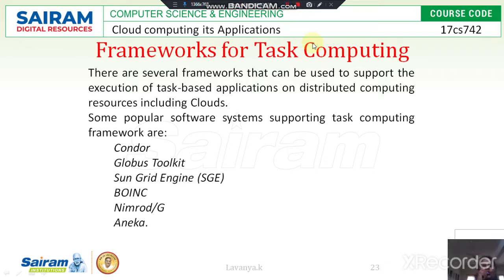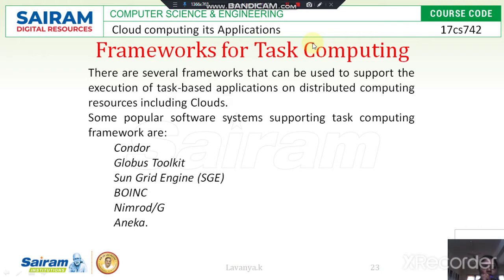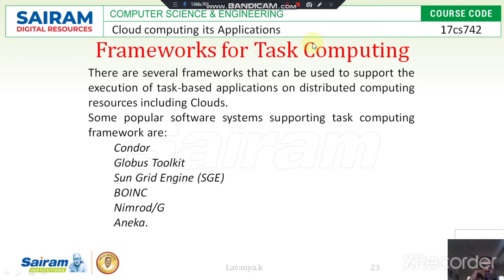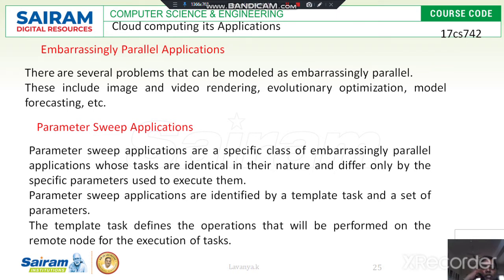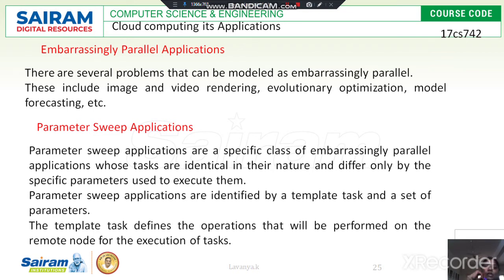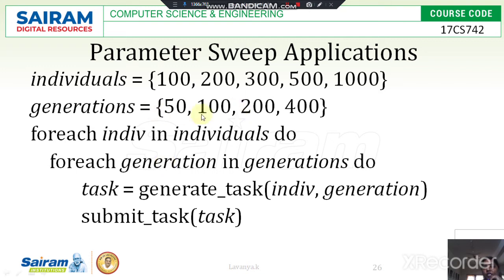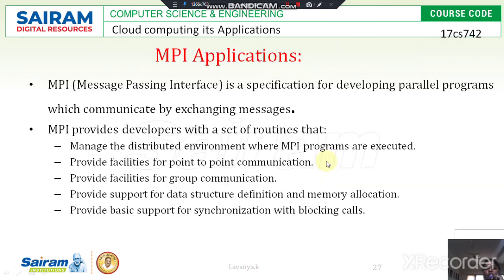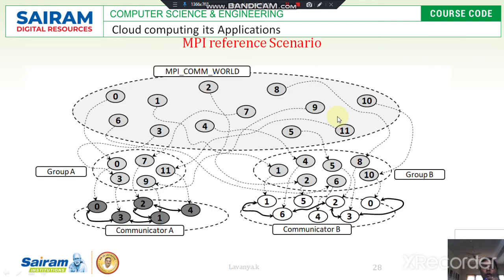Lecture videos_module3_frame work for taskcomputing_ task based application model_17cs742_lavanya.k